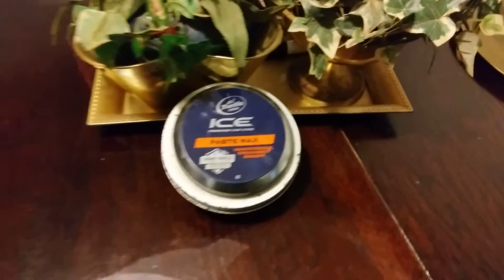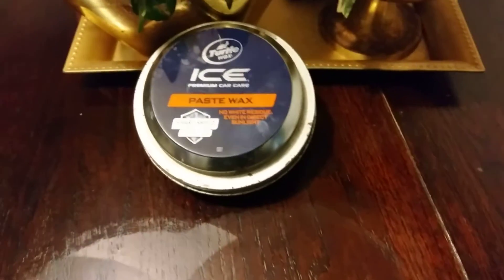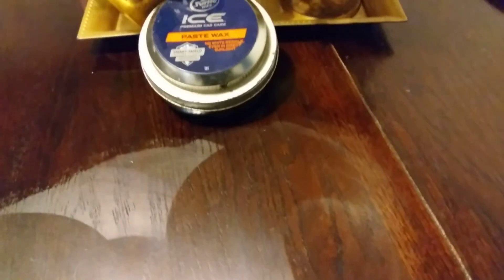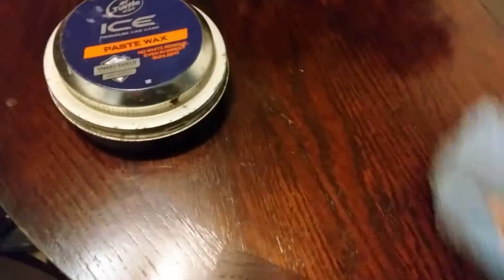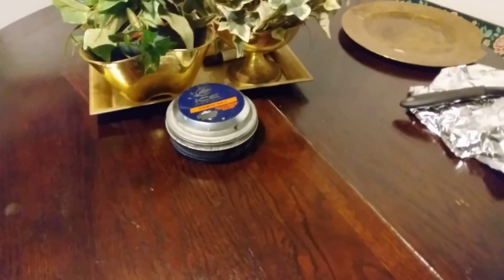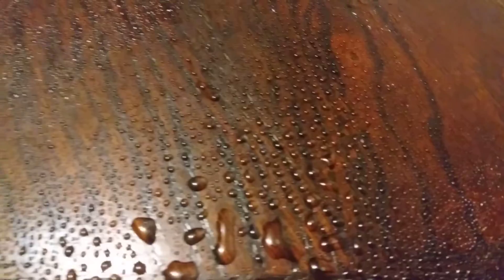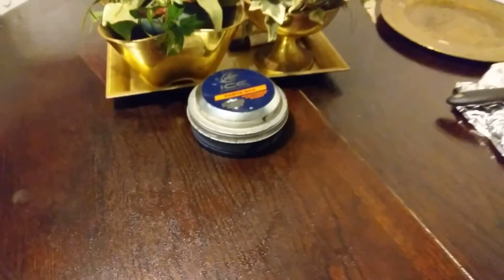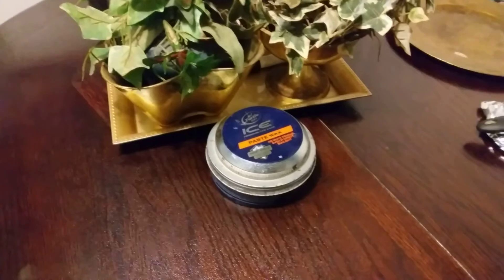turtle 🐢wax ice paste wax is what I use to protect my kitchen table insane gloss and water 💧 beading